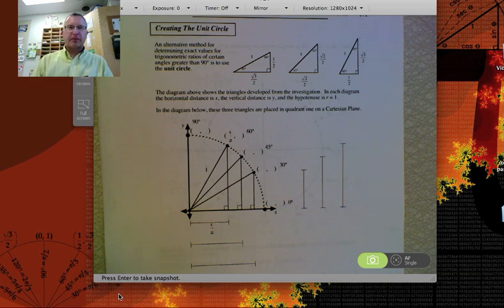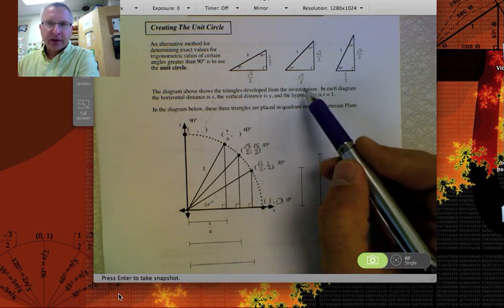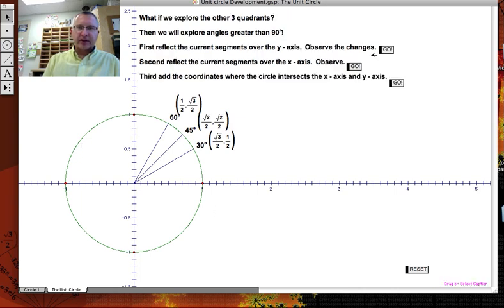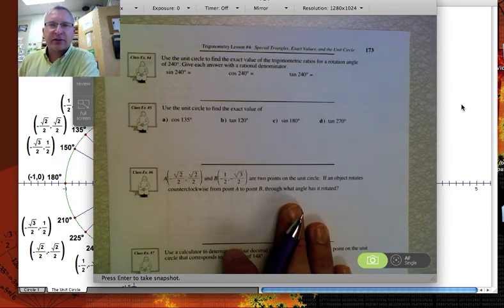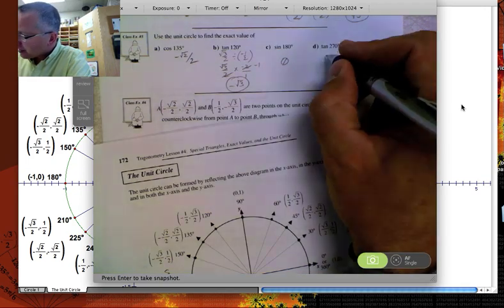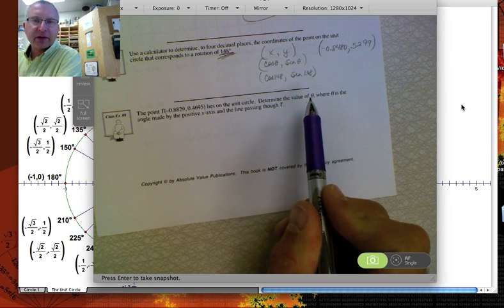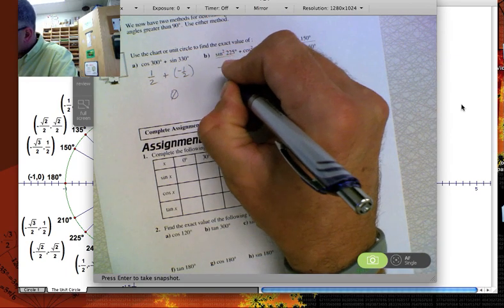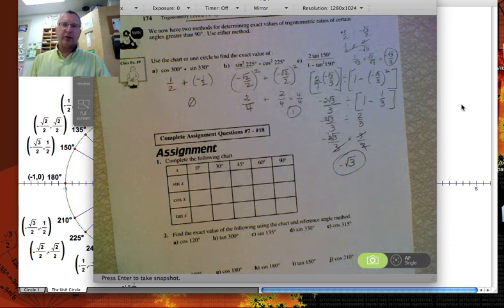Special Triangles and Unit Circle Part 2